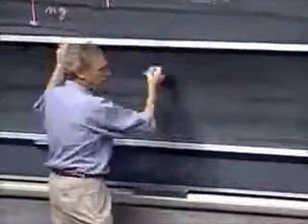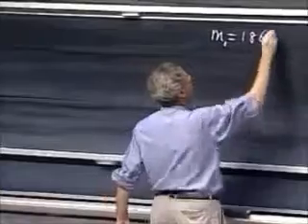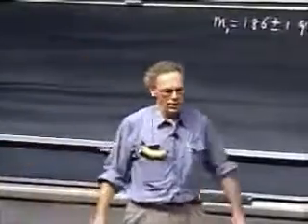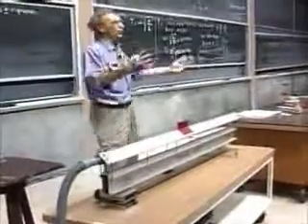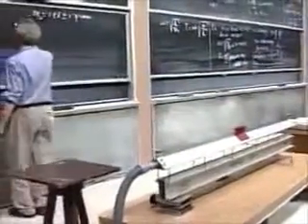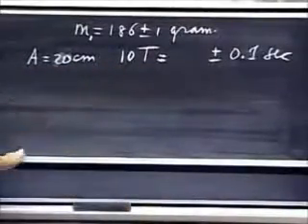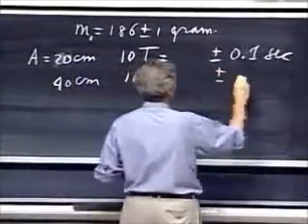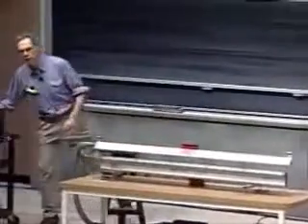Mass Spring System Period